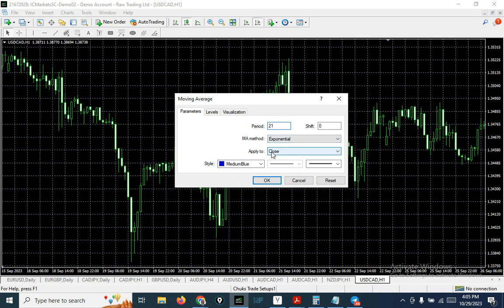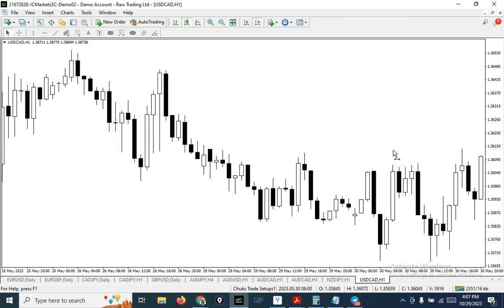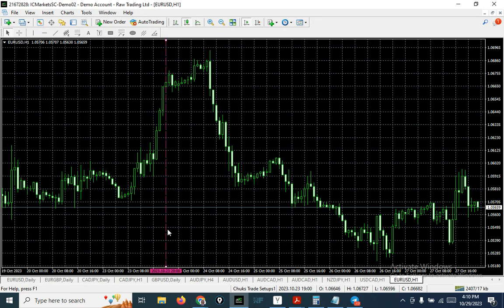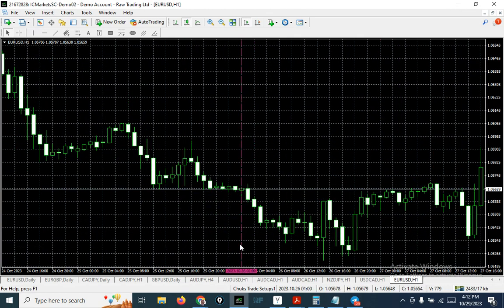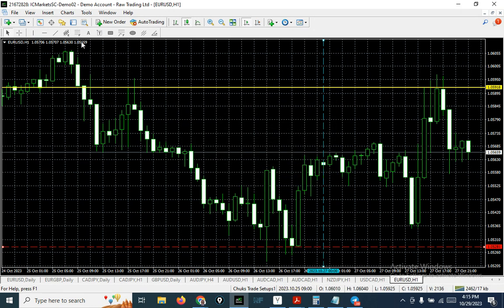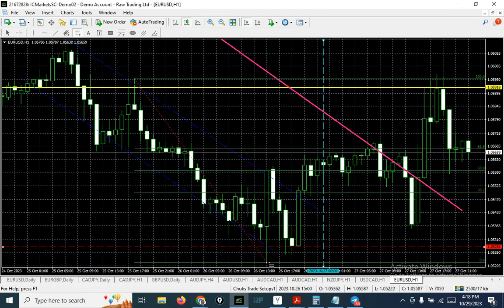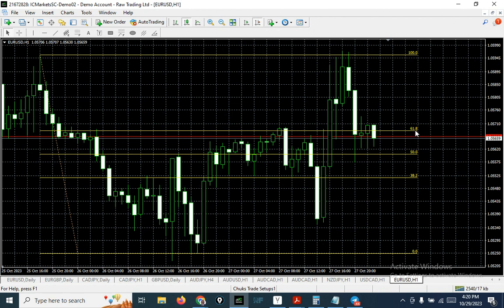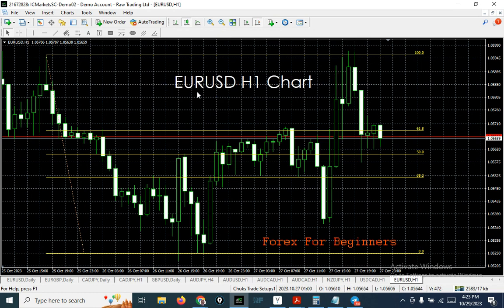How To Use Meta Trader 4 Tutorial For Beginners 4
Welcome to this comprehensive Meta Trader 4 tutorial for beginners! If you're new to the world of Forex trading or looking to get started with MT4, you're in the right place. In this step-by-step guide, I'll walk you through everything you need to know to use Meta Trader 4 effectively, from setting up your account to executing your first trade.

📈 What You'll Learn:
1. Introduction to Meta Trader 4
2. Setting up your Meta Trader 4 account
3. Navigating the Meta Trader 4 interface
4. Customizing your chart and workspace
5. Placing market orders and pending orders
6. Managing your open positions
7. Analyzing the market with technical indicators
8. Tips and tricks for beginners

Whether you're a trader just starting out or looking to refine your skills, this Meta Trader 4 tutorial will provide you with the knowledge and confidence to make informed trading decisions.

Happy trading, and we'll see you in the video!